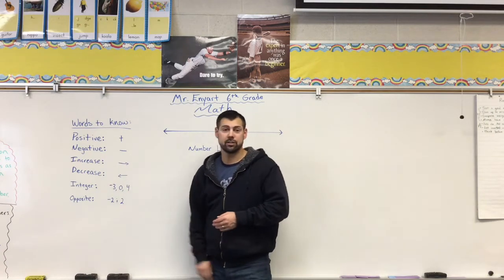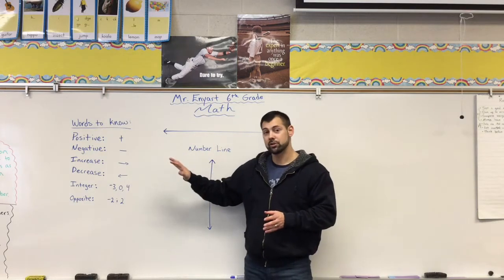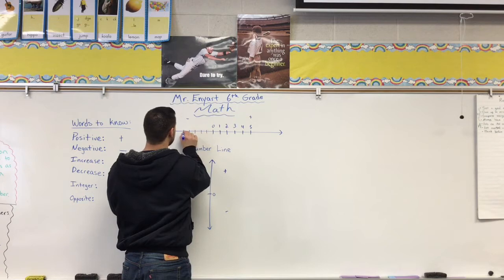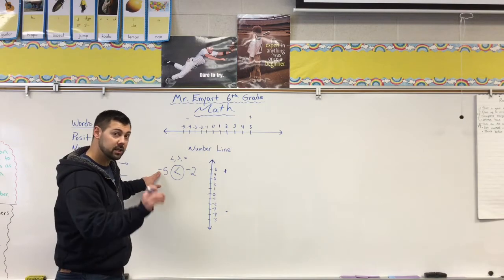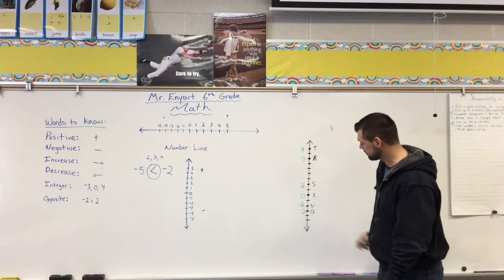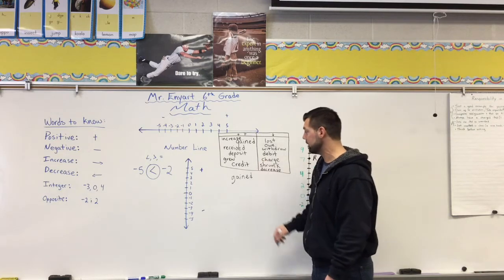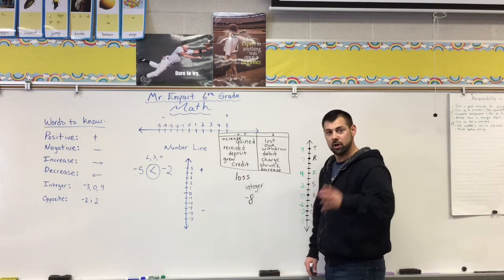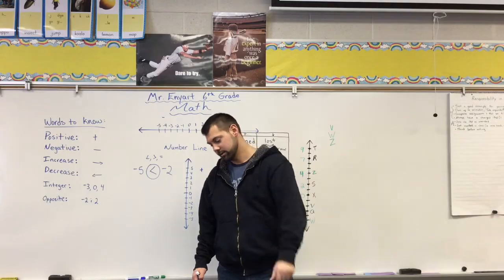6th Grade, Module 3, Lessons 1 & 2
This video gives a tutorial of Lessons 1 & 2 from Module 3 in 6th Grade from Eureka Math.